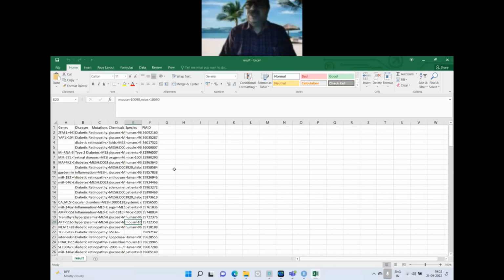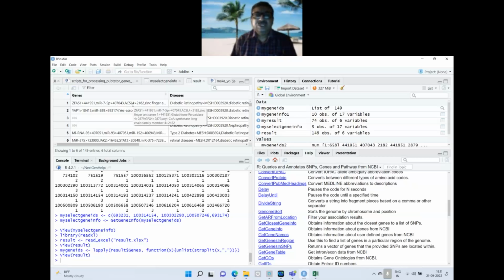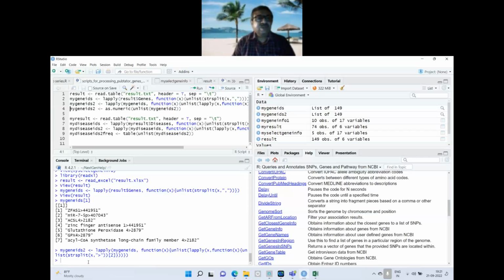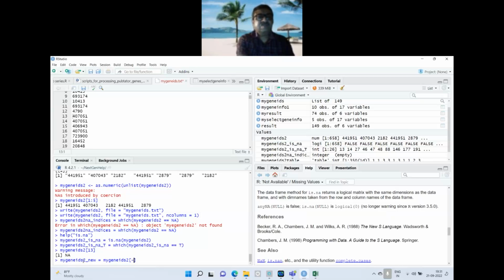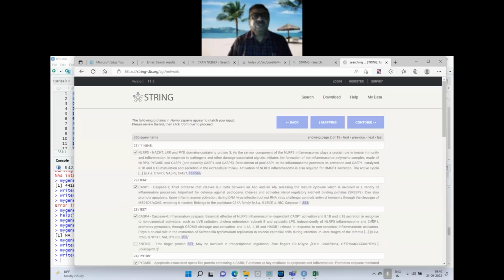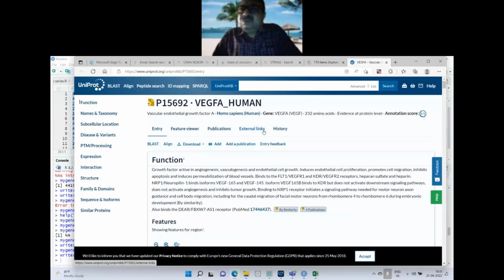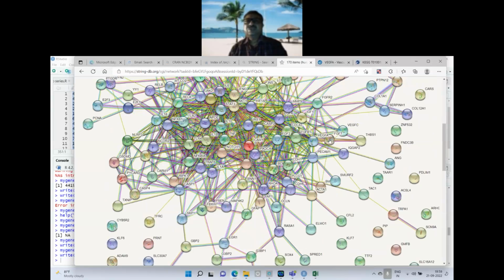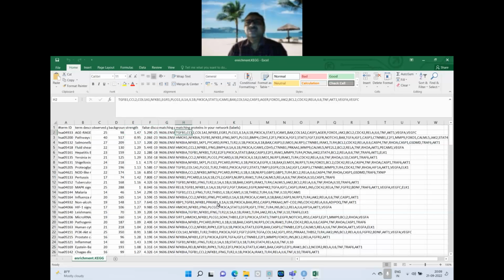Day 8 - Text Mining with R | 21.09.22 | Genomics and NGS Workshop by Nextgenhelper